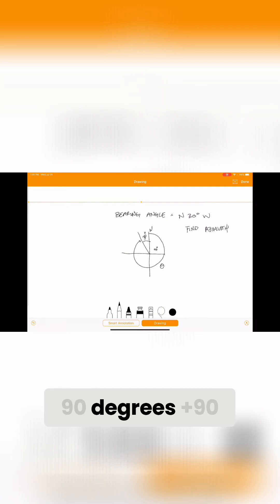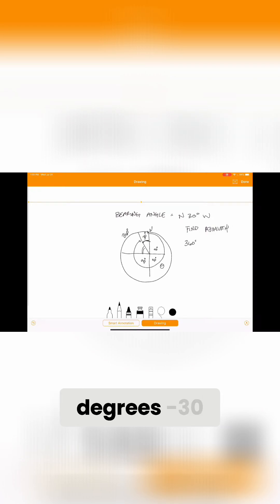Azimuth Angle Explained Easy Calculation Methods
Want to learn more!